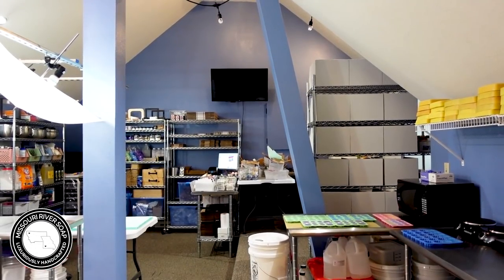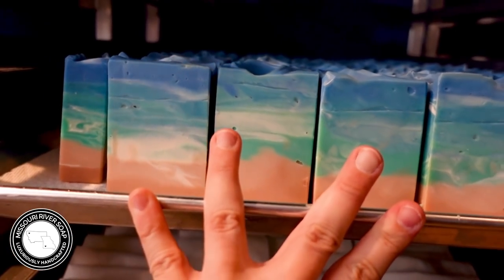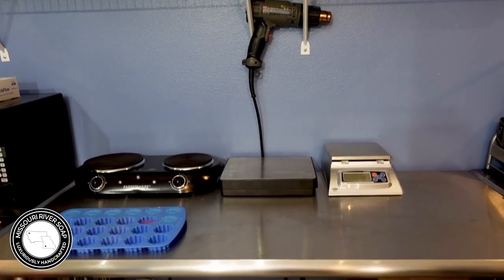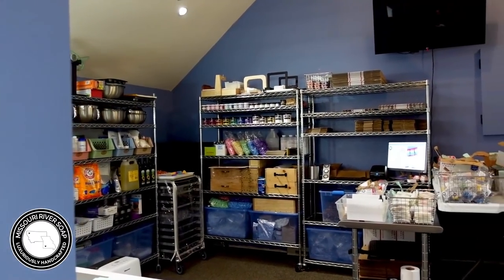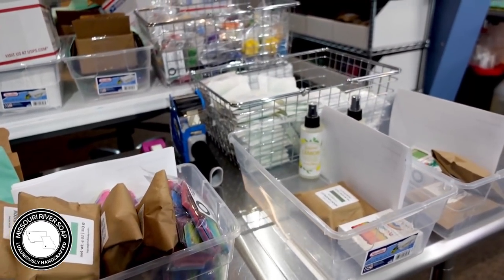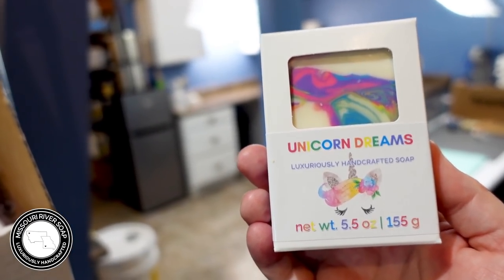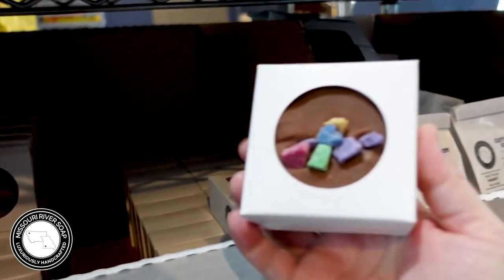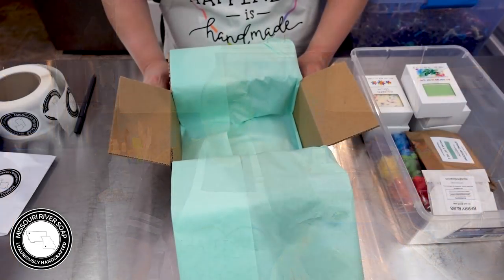Studio Tour + Pack & Chat Part One | Mini Rainbow Extravaganza | MO River Soap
Hi everyone! I'm back with a studio tour and the first Pack & Chat from the Mini Rainbow Extravaganza! Please keep in mind a couple of different things. First, my studio tour was shaky but I did want to keep the footage, so I did some stabilizing in the edit. It's not the best but I think it's okay enough. Second, all orders packed on these videos are requested by my customers. There will be 4 videos. It's okay to skip past them if you don't care for them.

Camera used to film: Sony ZV-1
Camera used for images: Nikon D3200/50mm lens
Video Editing Software: Adobe Premiere Pro

I design all my labels and print them myself on my HP Laser Printer. I use Adobe products for design and purchase labels from Online Labels.

I purchase my soap boxes at Wholesale Supplies Plus.